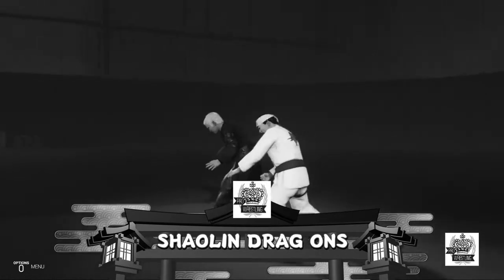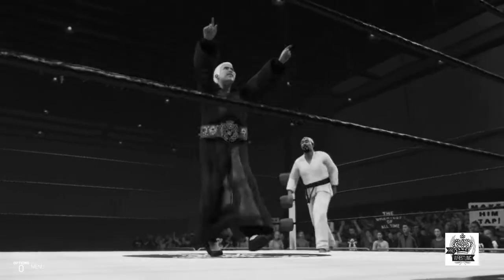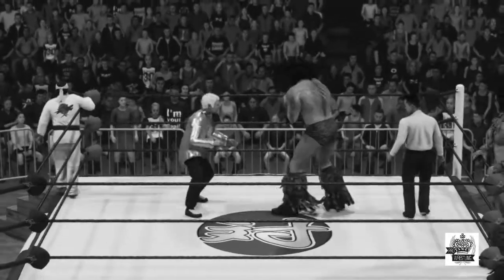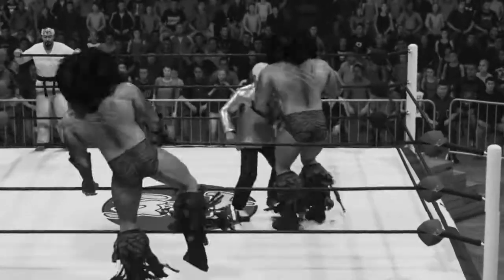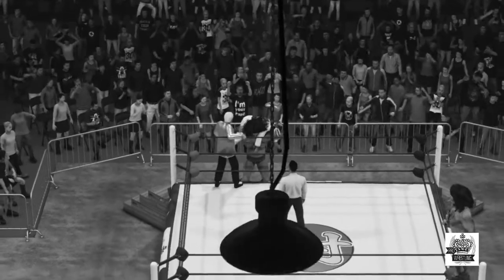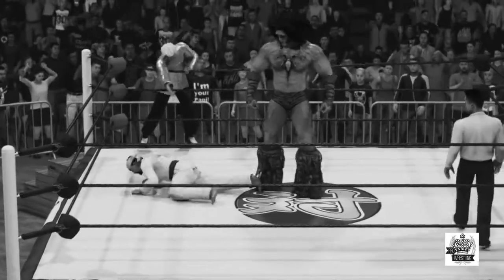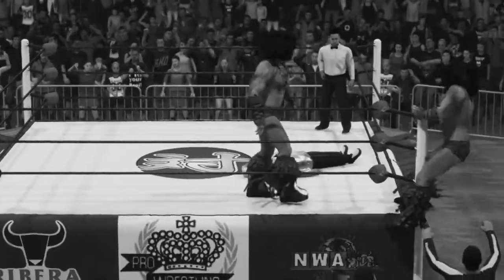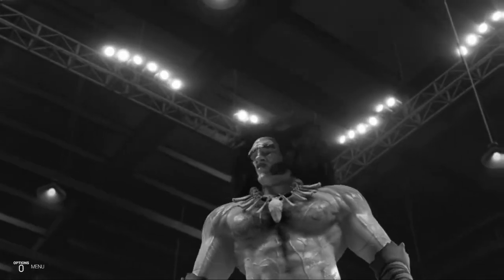Colossal Cavemen vs. Shaolin Dragons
Japan Pro Wrestling Alliance December of 1956 match 3